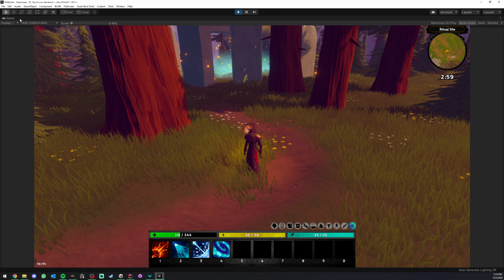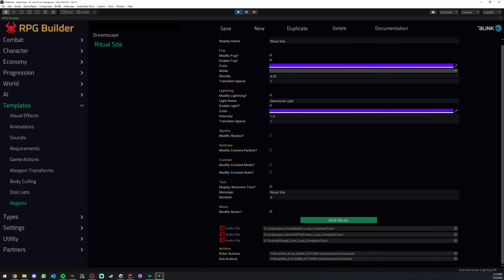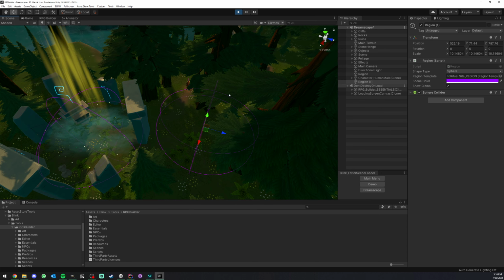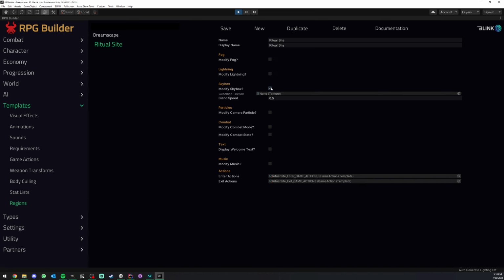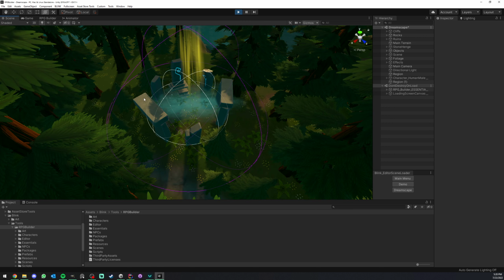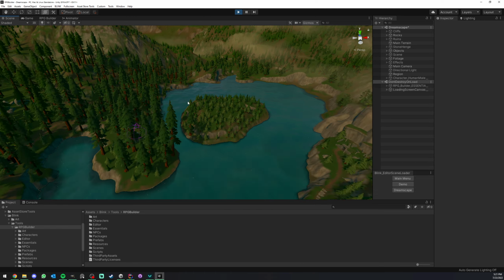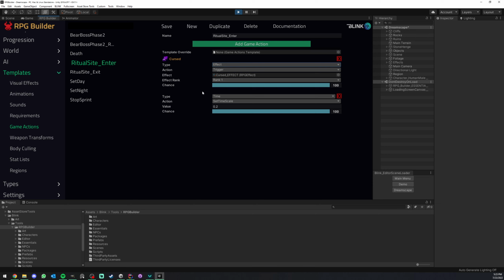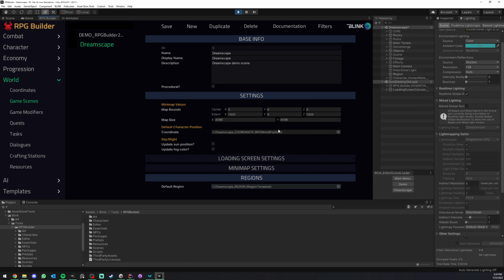World Regions in Unity RPG Builder